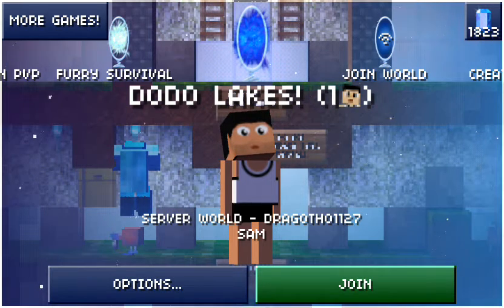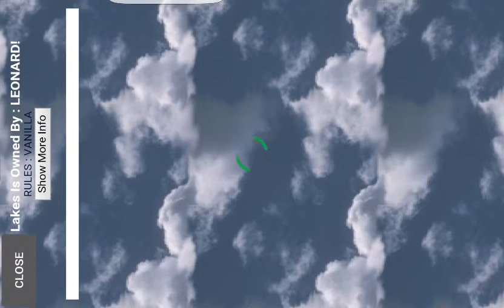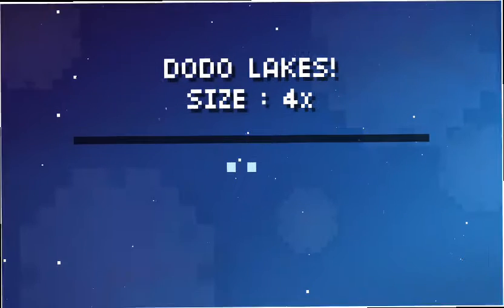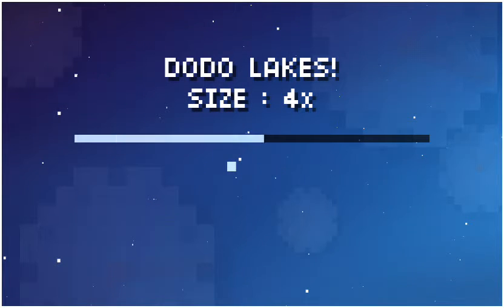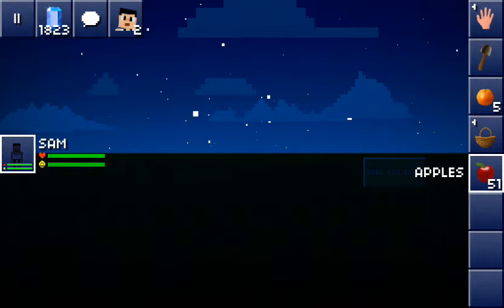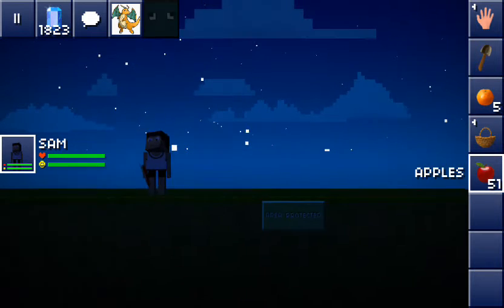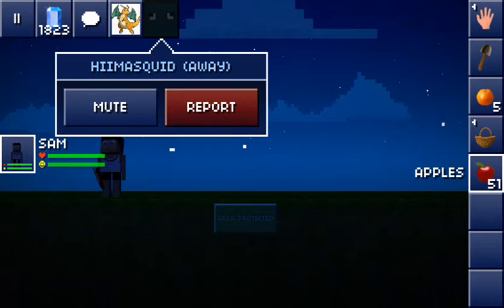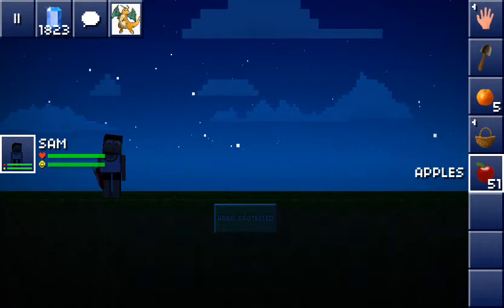Doing Q&A Vid Details in Video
In this video, I explained that I will be doing a Q&A video shortly. Thanks for being an active fan!

I will not be accepting any more questions on 6/11/16 12:00PM Chicago Time. The Q&A Vid will be released the same day. This will also be the last Q&A video I will be doing for 3-5 months.